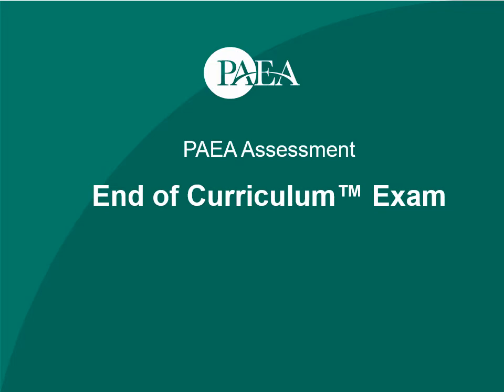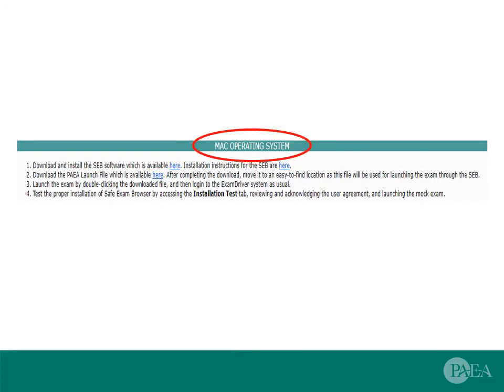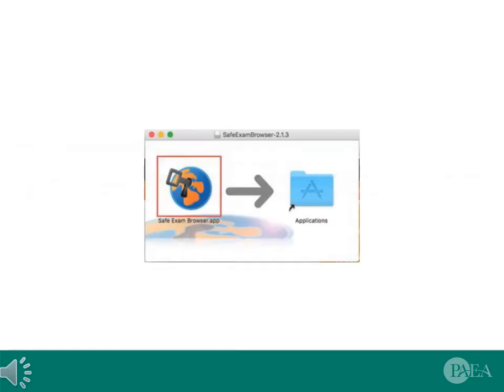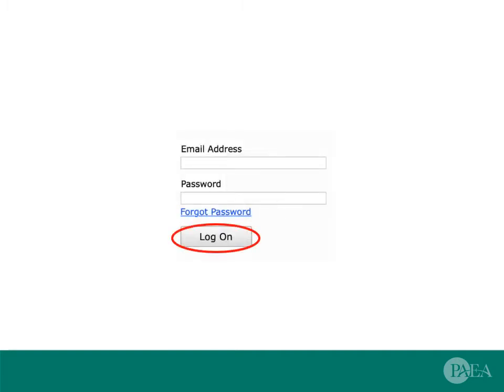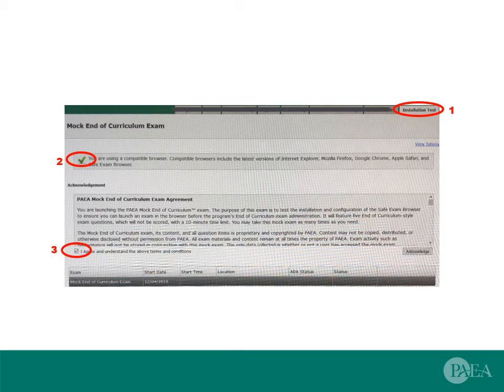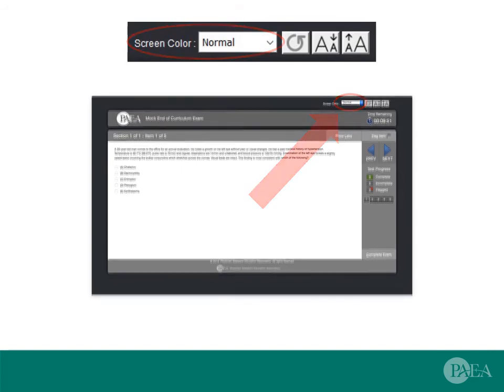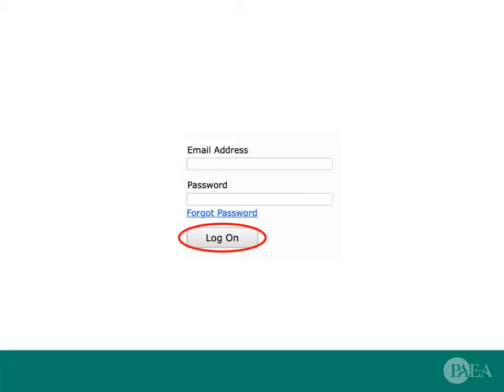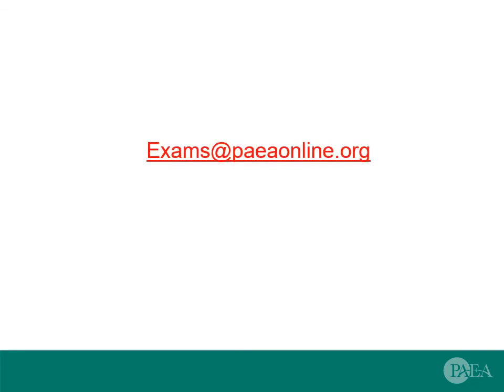End of Curriculum Safe Exam Browser Instructions for Mac OS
For the End of Curriculum exam, learn how to download, install, and launch the SafeExam Browser on your Mac.